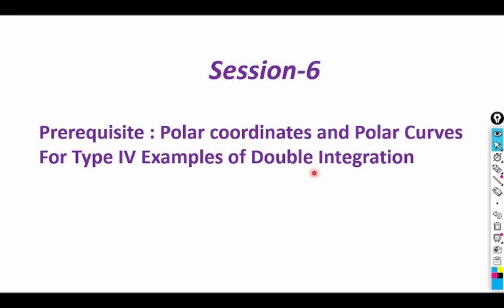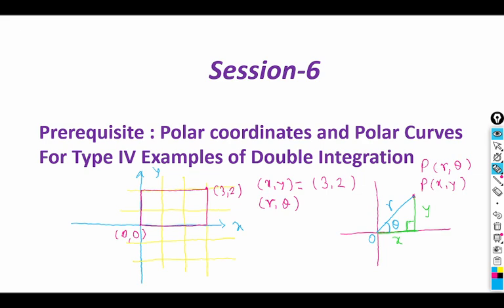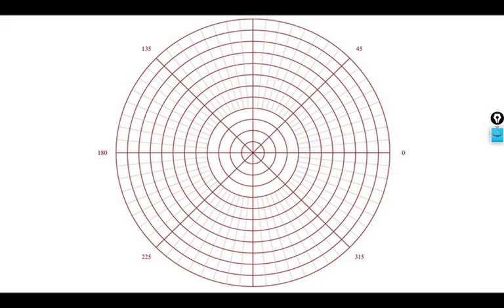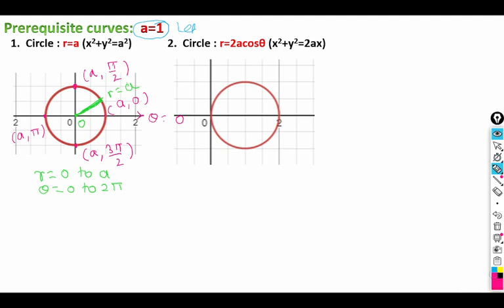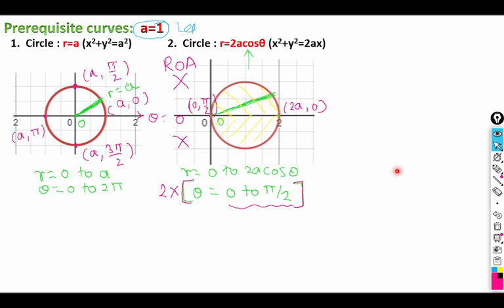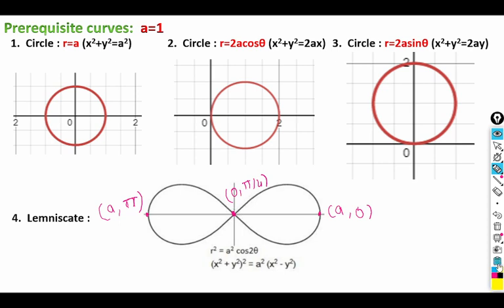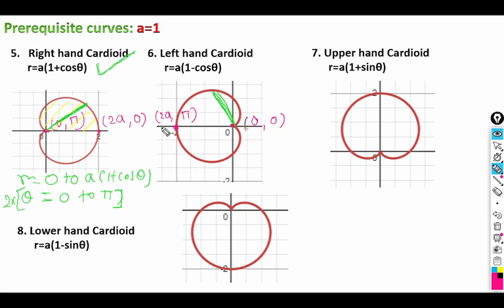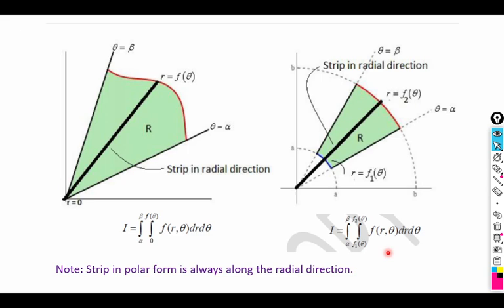Session 6 Prerequisite of Type IV ploar curves